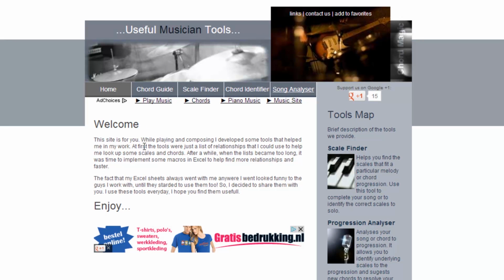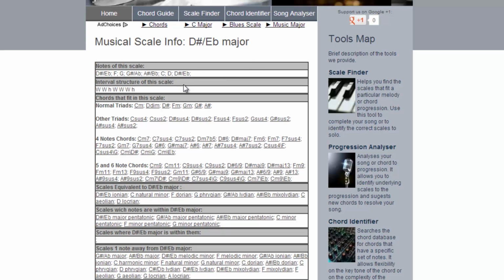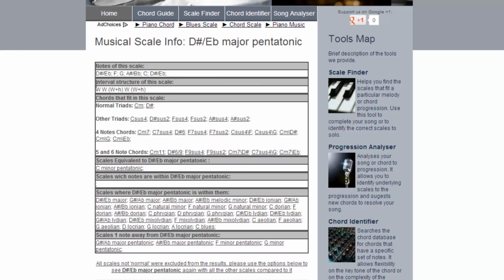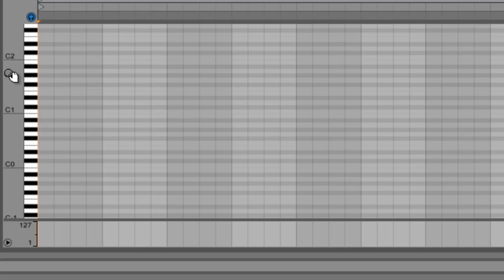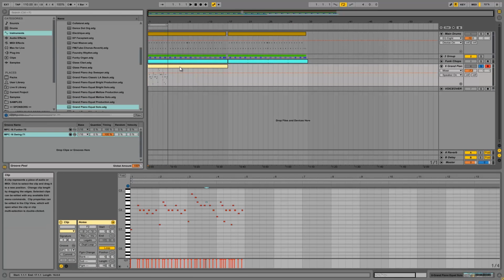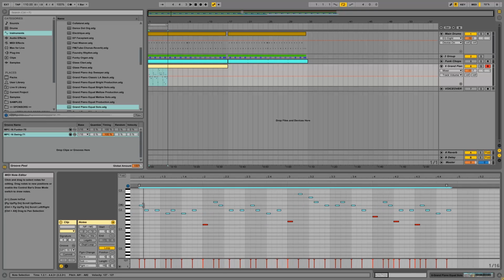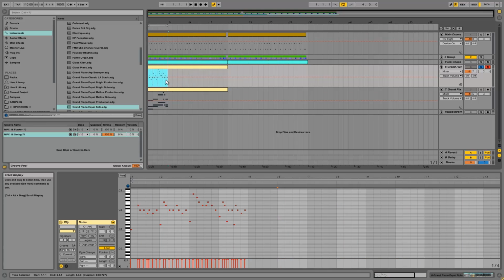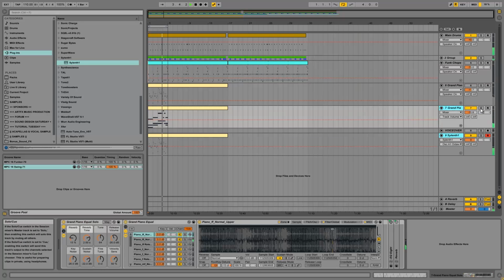All about chords, scales and melodies 2 - Ableton Tutorial Tuesday Season 2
ARTFX STUDIOS presents: Ableton Tutorial Tuesday season 2 about the genre Glitch Hop! In this season we will go through making a track from start to end in the funky and edgy genre made big by artists such as Koan Sound and Culprate.

In this weeks video I want to do a new and improved version of my video from season 1: "All about chords, scales and melodies".